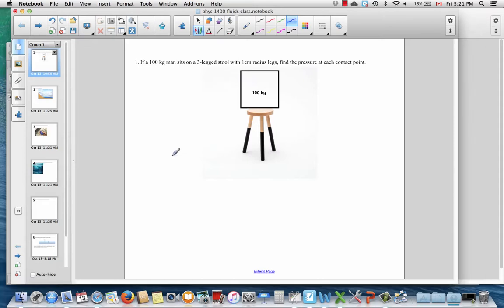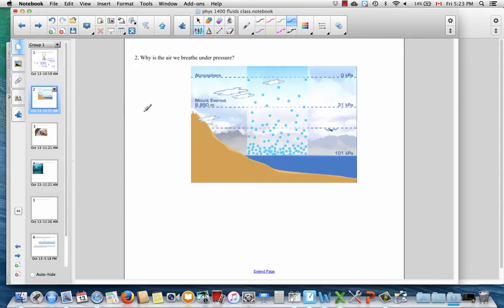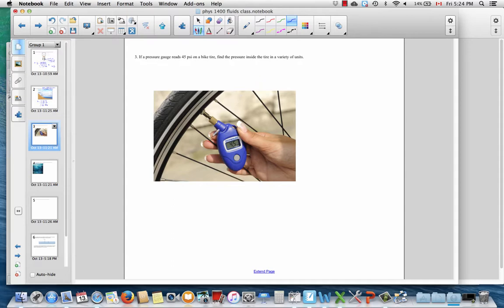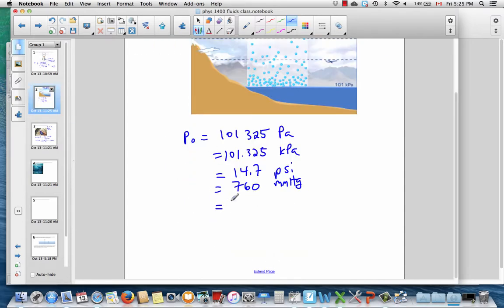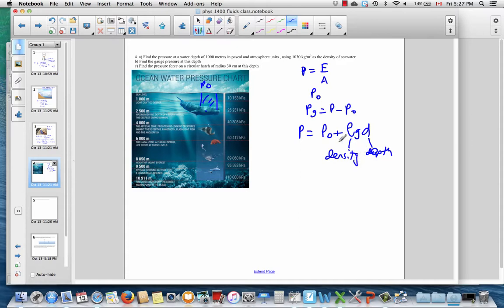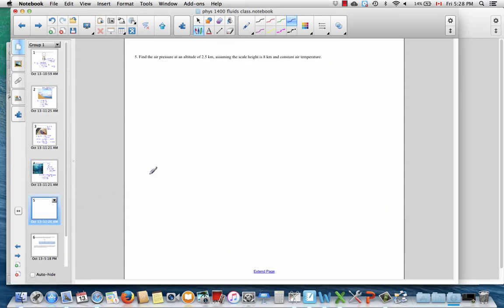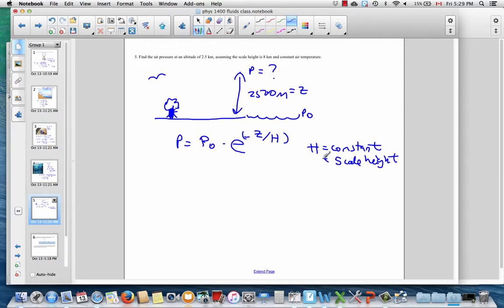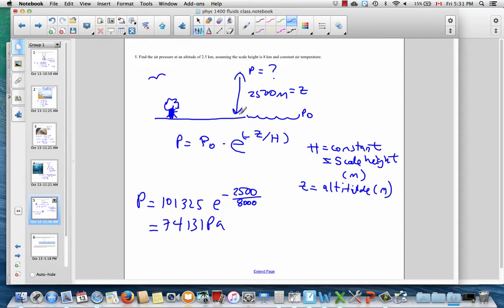1400 fluids 1